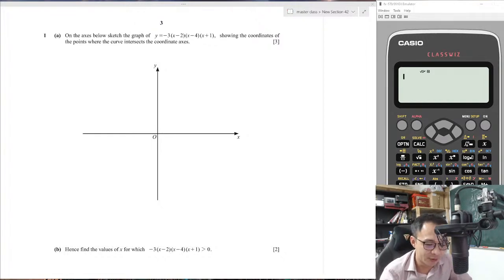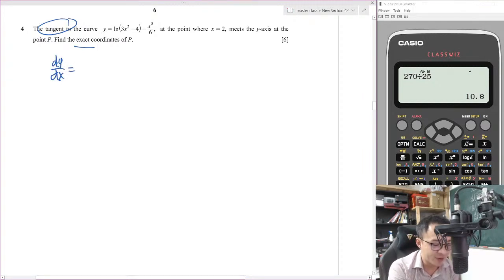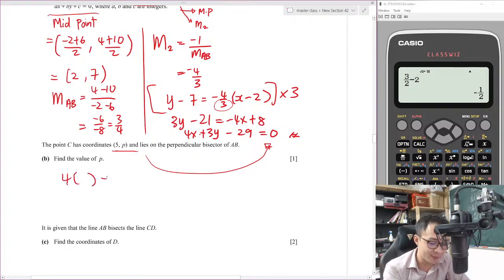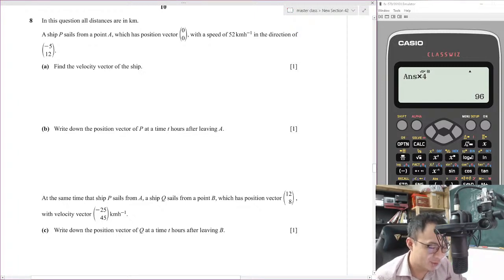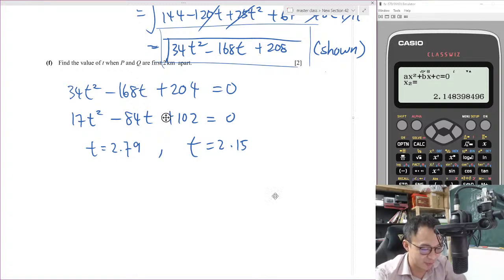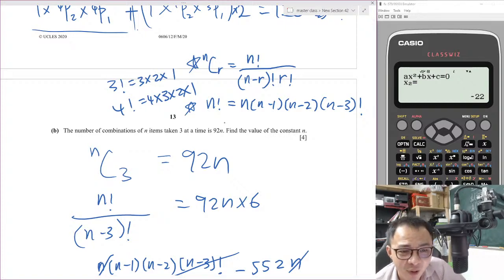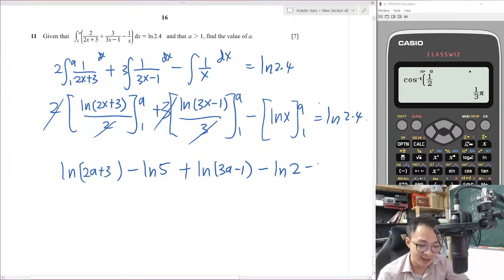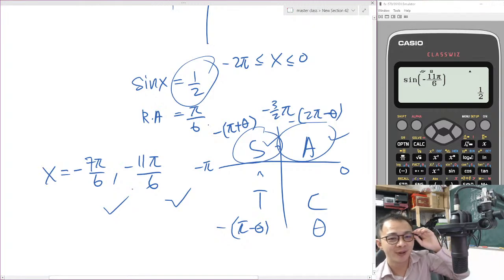IGCSE Add Math 12-FM-2020